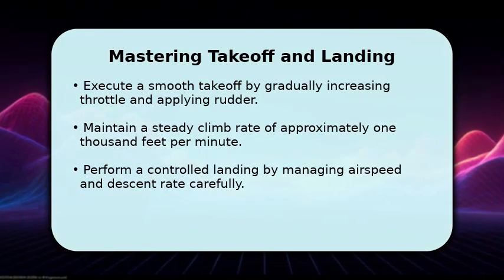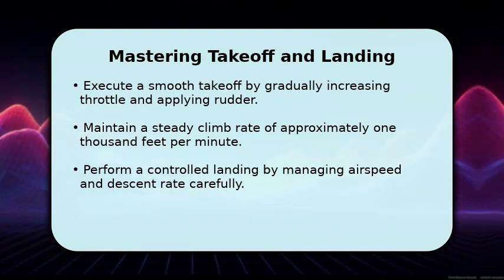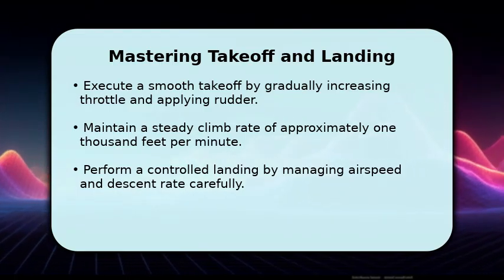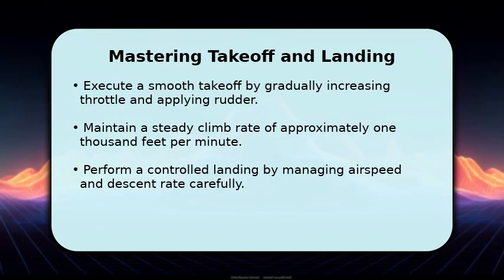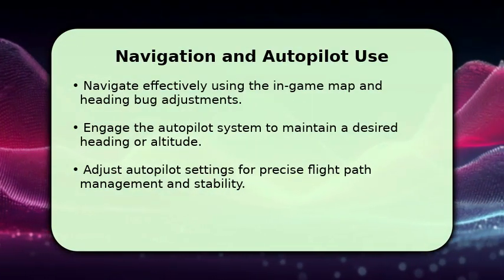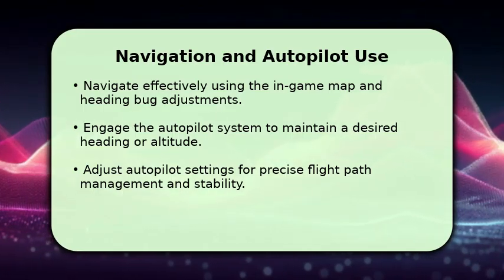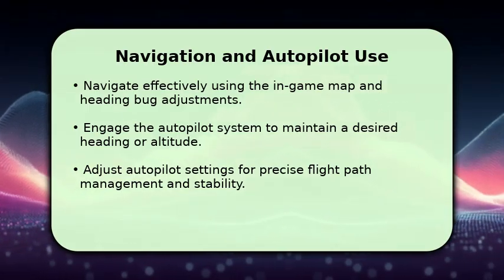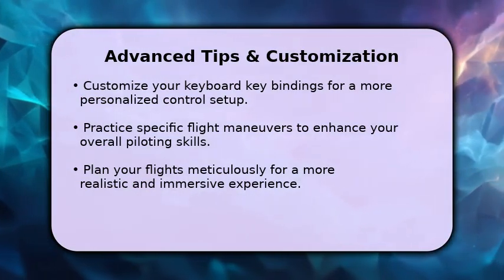How to Play Microsoft Flight Simulator with Keyboard (New 2025)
▸ :^) Learn how to navigate and control your aircraft using a keyboard in Microsoft Flight Simulator. This video will guide you through the process of customizing your keyboard settings and mastering the controls. With this tutorial, you'll be able to fly like a pro in no time!